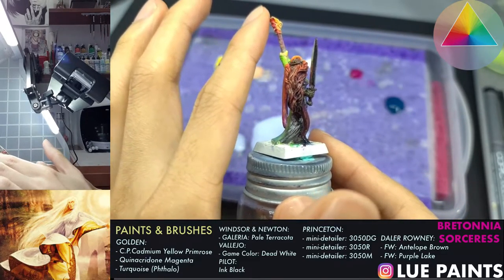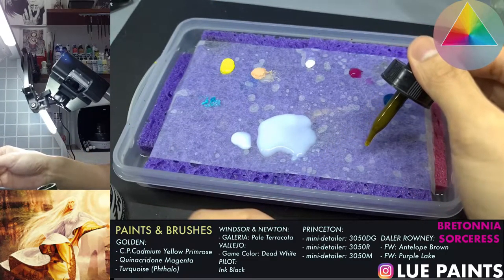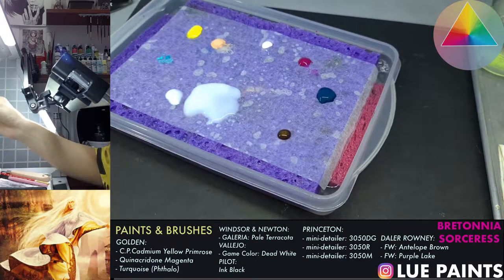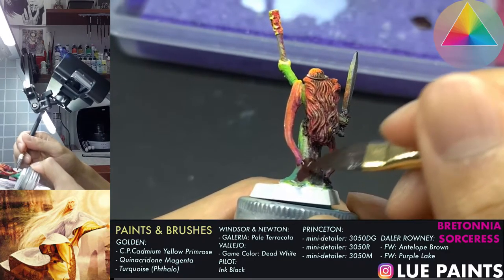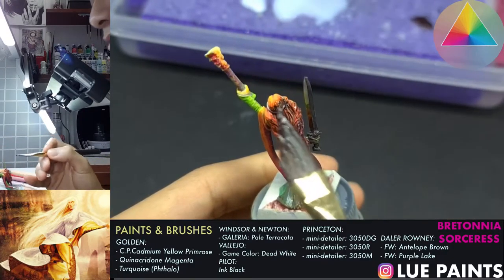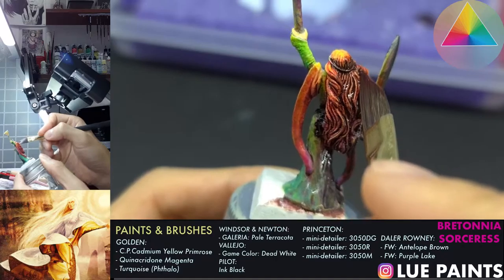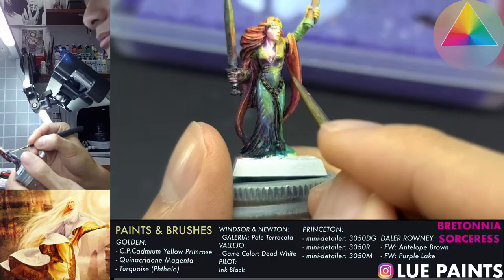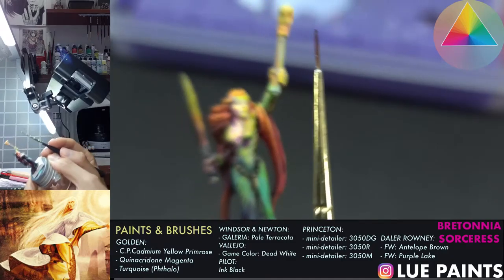Painting A Sorceress - Study [03]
Heya, 👋
Lue Paints here.

This Bretonnian Sorceress is an exercise of soft warm colors for me.

My storytelling goal here is to signify the key moment in which light magic is released after being casted successfully.

My technique goals are to:
- Bring out the glare in radiance from the staff,
- Contrast the resolution of details towards her face and collar,
- Use a bright yet muted palette in the lights,
- Keep a dimmed yet saturated palette for the darks.

If you are curious to see the rest of my work and to follow a diary made from my inspirations by other artists,
Here is my Instagram for you: